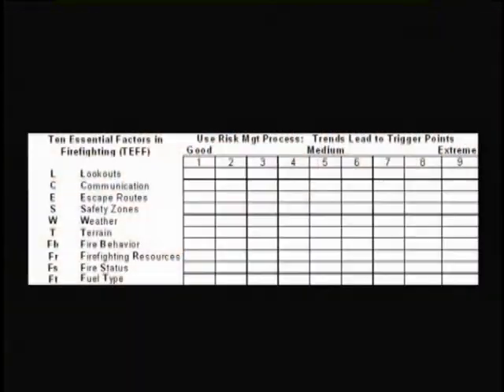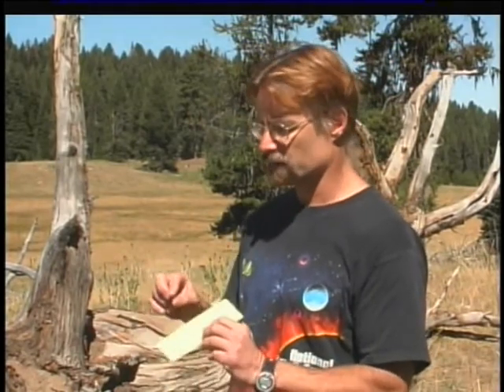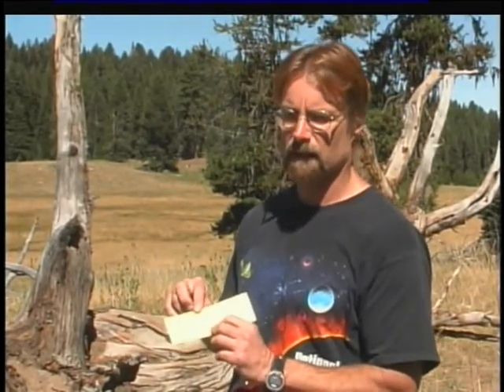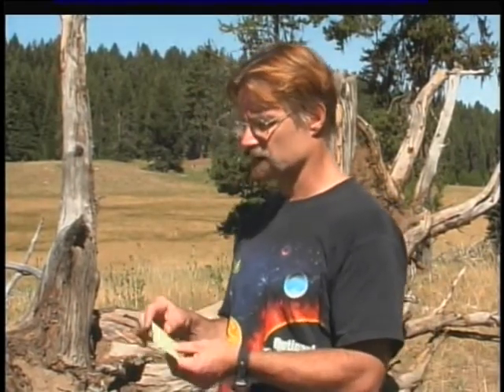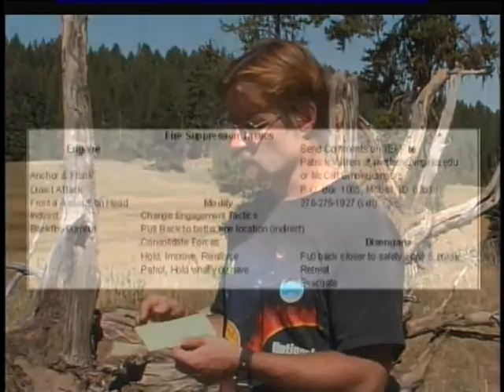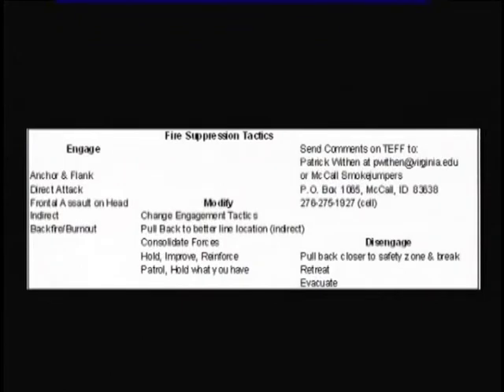Making Sense of it All - Part 5 - Withen's 10 Essential Factors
Making Sense of it All - Part 5 - Withen's 10 Essential Factors - National Interagency Fire Center 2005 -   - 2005 Fireline Safety Refresher Training.